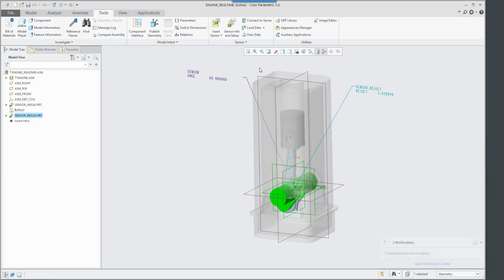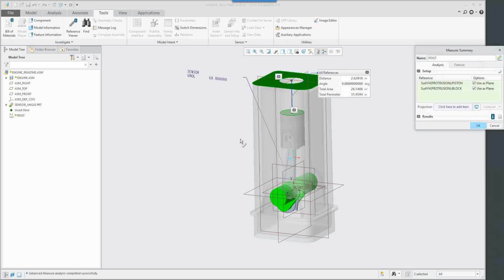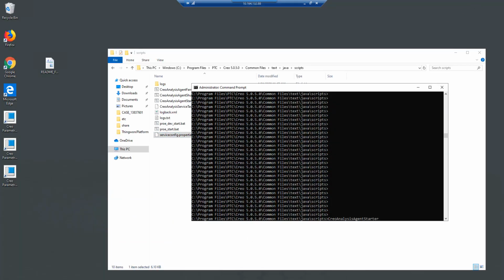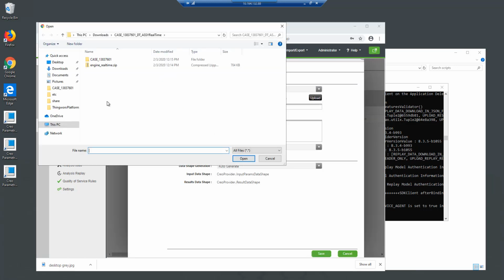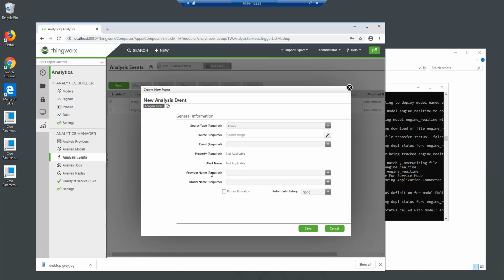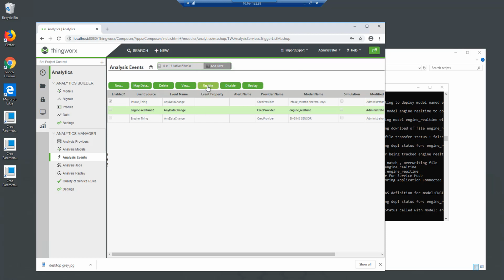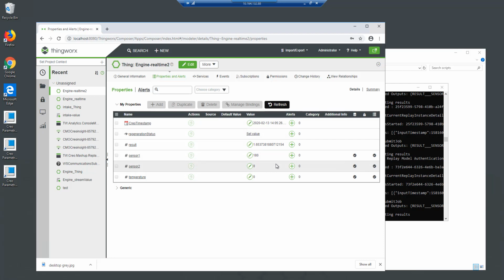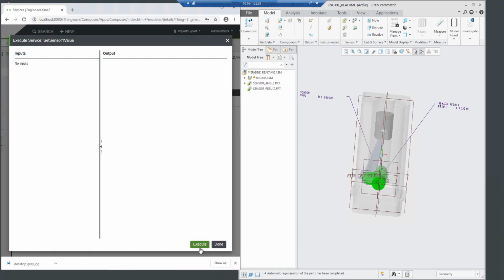Digital Twin with Creo As A Service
This video shows the CAAS feature of Creo Product Insight extension and how to incorporate it in a digital twin scenario